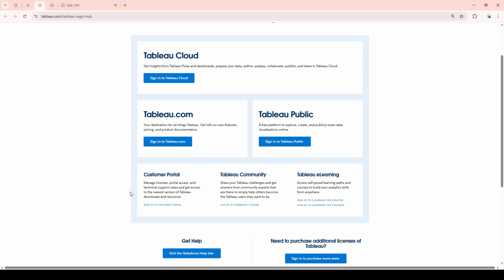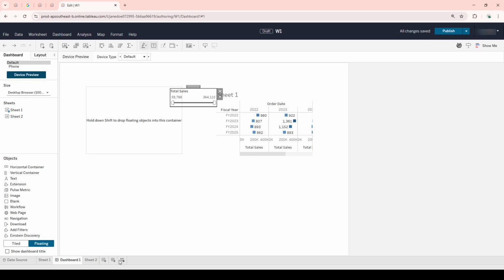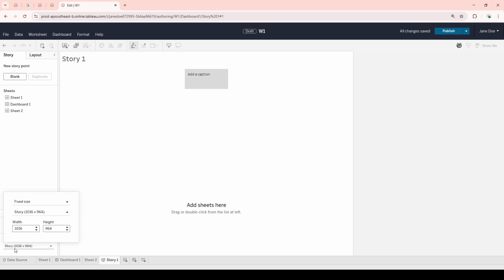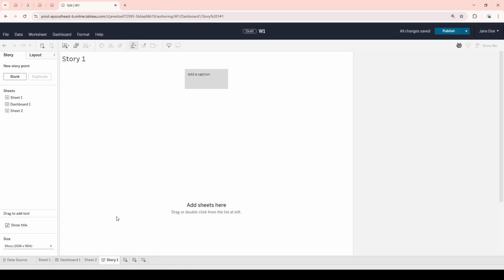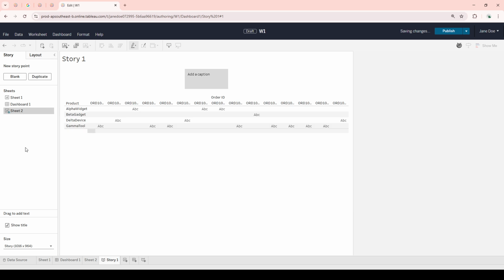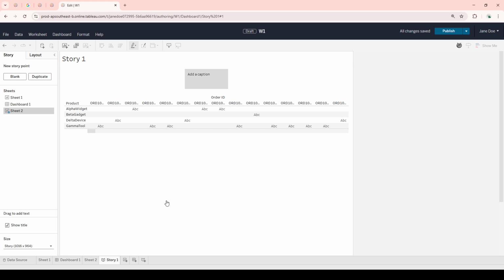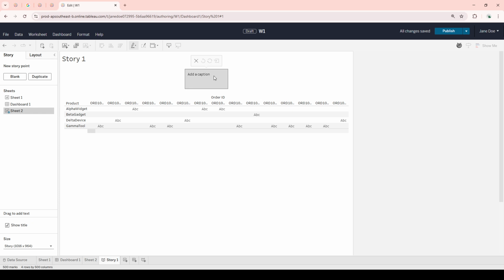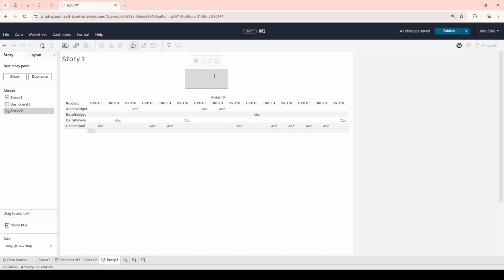How to Create a Story and Add Story Points in Tableau [2026 Full Guide]